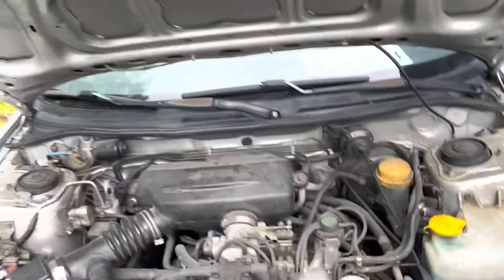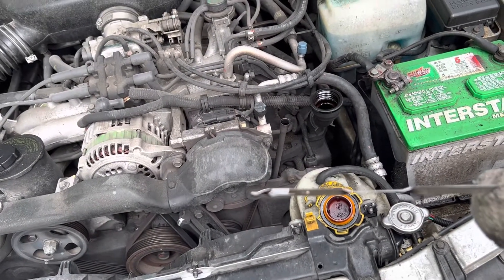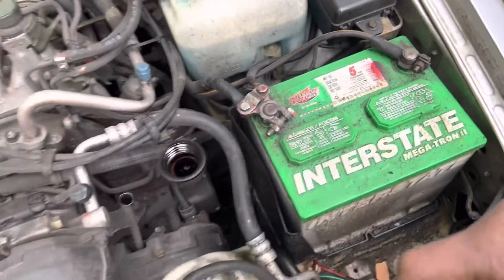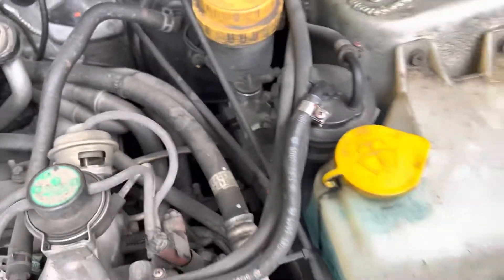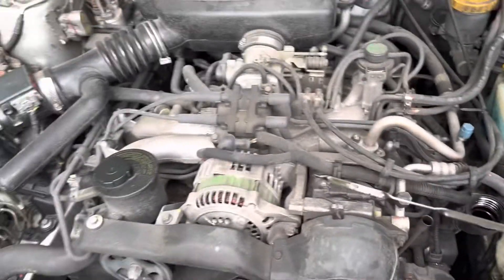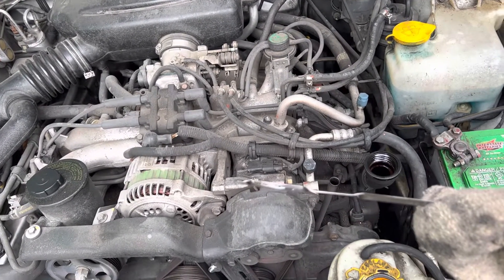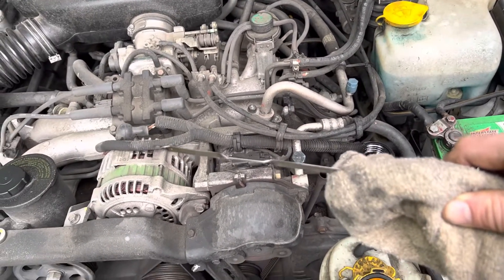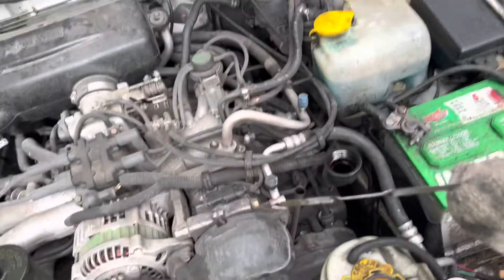1997 Subaru Legacy Basic Oil Change (Part 5)